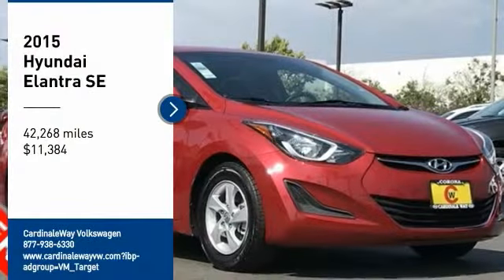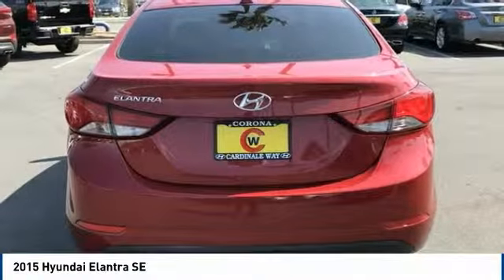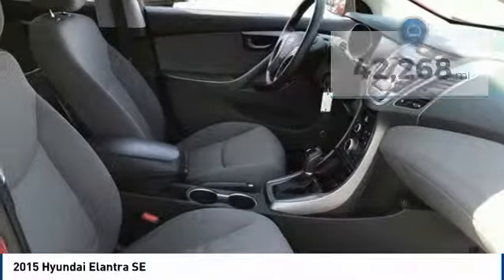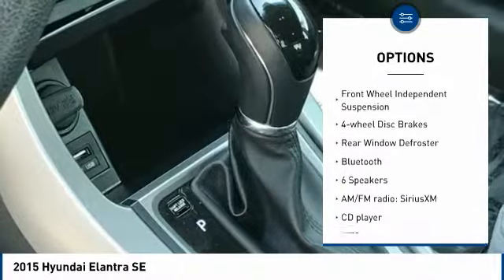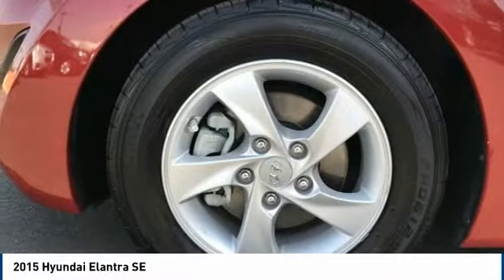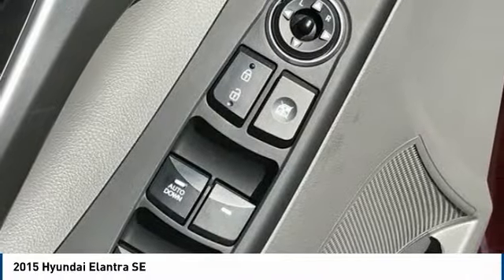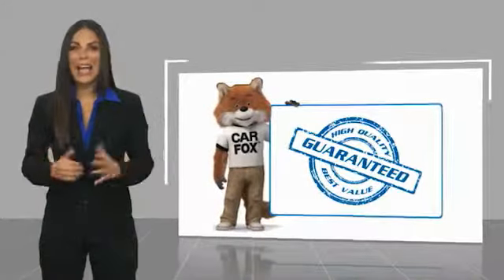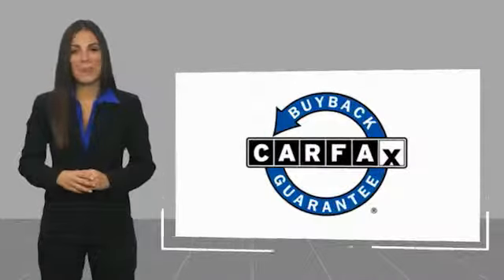2015 Hyundai Elantra 2015 Hyundai Elantra SE FOR SALE in Corona, CA HP8571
CardinaleWay Volkswagen
2603 Wardlow Road

New Price! Certified. Red 2015 Hyundai Elantra SE   CERTIFIED   FWD 6-Speed Automatic with Shiftronic 1.8L I4 MPI DOHC 16V ULEV II 145hp SUPER LOW MILES, CERTIFIED, BLUETOOTH, KEYLESS ENTRY, REMAINING BALANCE OF FACTORY WARRANTY, Elantra SE   CERTIFIED  .  Inland Empire, Corona, Riverside, Ontario, San Bernardino, Orange County, Yorba Linda, Chino Hills 92882. Recent Arrival! Odometer is 15948 miles below market average! 28/38 City/Highway MPG  Hyundai Certified Pre-Owned Details:      Powertrain Limited Warranty: 120 Month/100,000 Mile (whichever comes first) from original in-service date     Roadside Assistance     Includes 10-year/Unlimited mileage Roadside Assistance with Rental Car and Trip Interruption Reimbursement; Please see dealers for specific vehicle eligibility requirements. 10-Year/100,000 Mile Hybrid/EV Battery Warranty     Limited Warranty: 60 Month/60,000 Mile (whichever comes first) from original in-service date     Warranty Deductible:  50     Vehicle History     173  Point Inspection  Awards:     2015 KBB.com 10 Best UberX Candidates Experience the Cardinale Way difference. We develop outstanding relationships where everybody wins. All prices plus dealer installed accessories.  Vehicle price and availability are subject to change without notice.